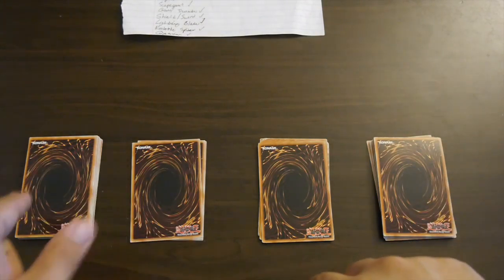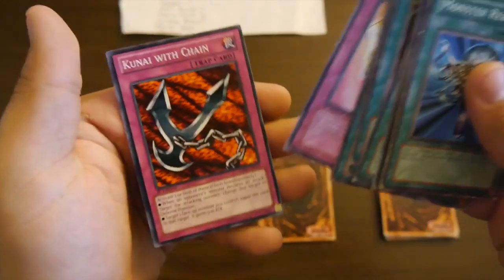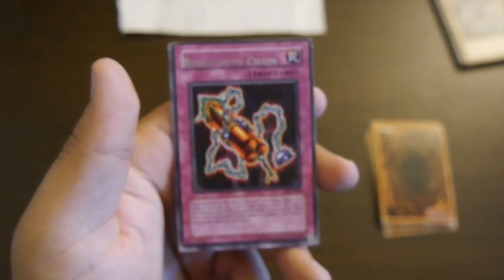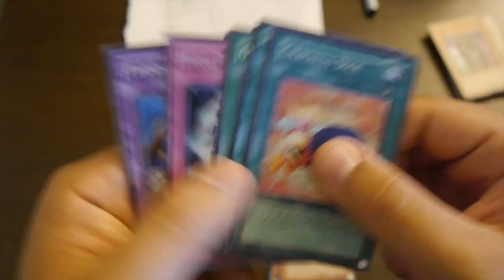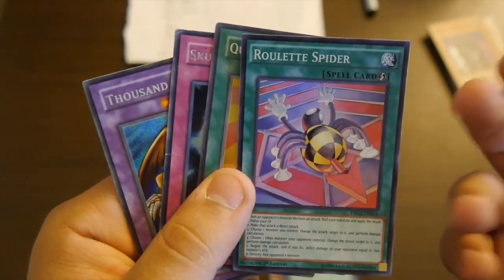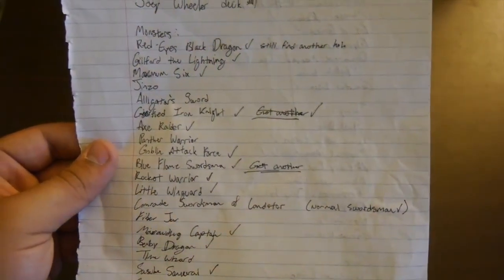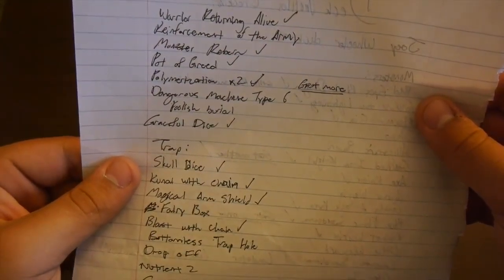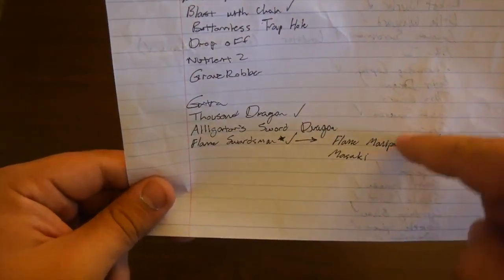Joey Wheeler Character Deck (work in progress)